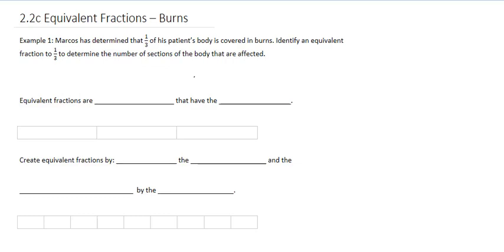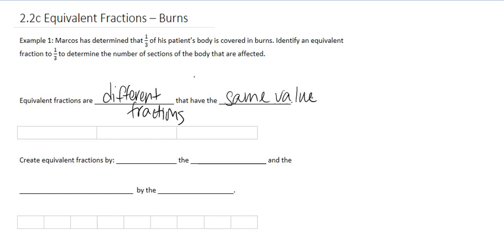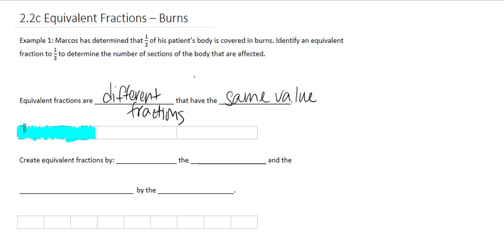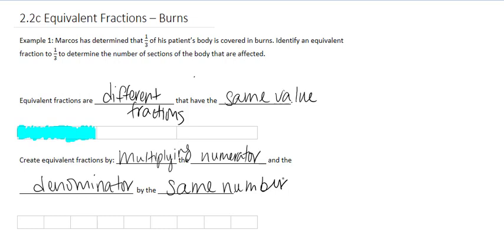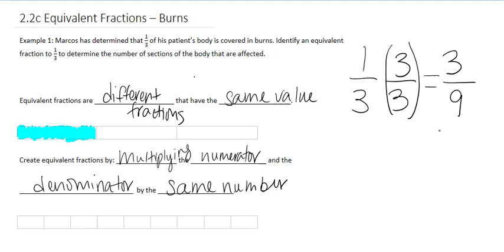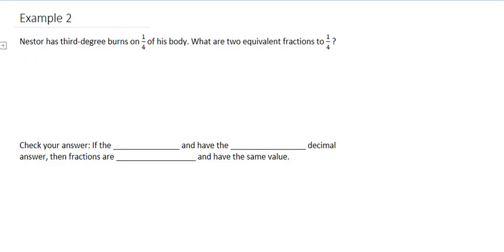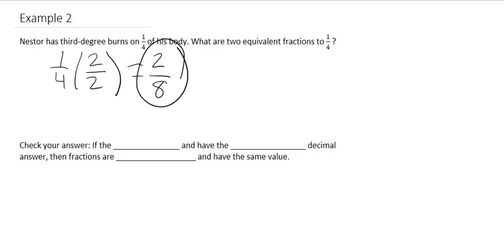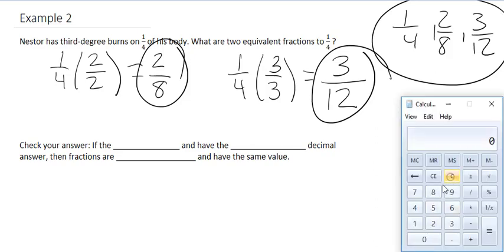MAP 117- MA- 2.2c Equivalent Fractions